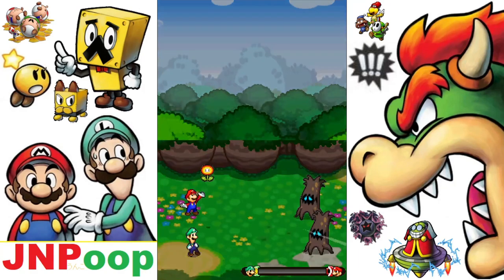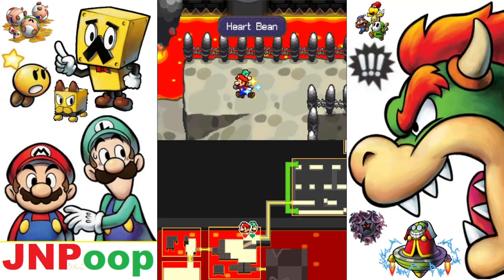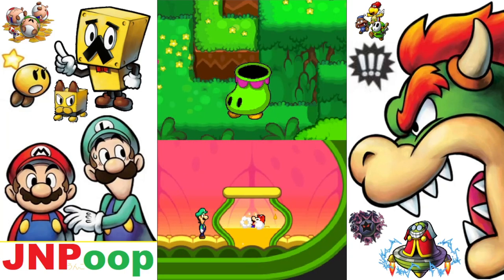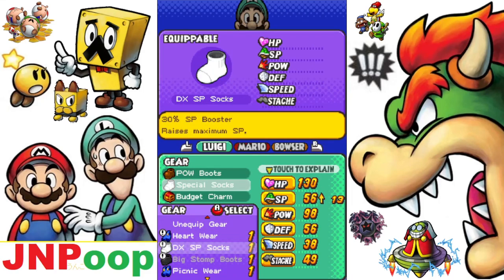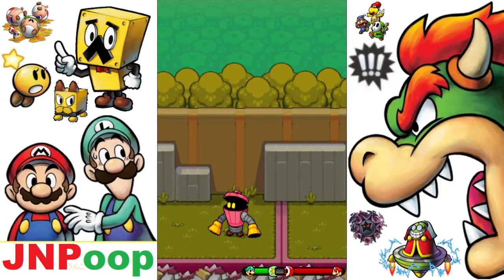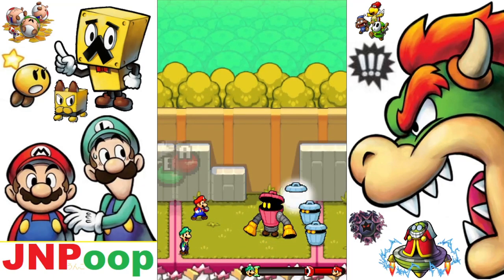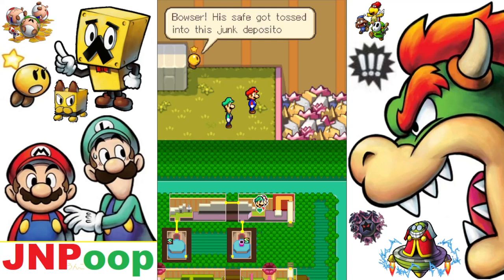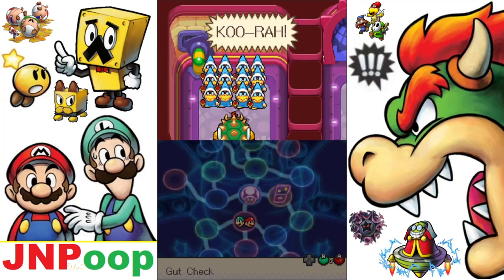Mario & Luigi: Bowser's Inside Story - Episode 7: Miracle Cure To Peach's TRASHED & RUBBISH Castle!!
We found three Shroobs from Mario & Luigi: Partners In Time (aka Mario & Luigi RPG 2x2) as an optional boss, got the last Star Cure and got to Peach's Castle which is now full of trash and rubbish.

This was played on DeSmuME on PC via emulation.